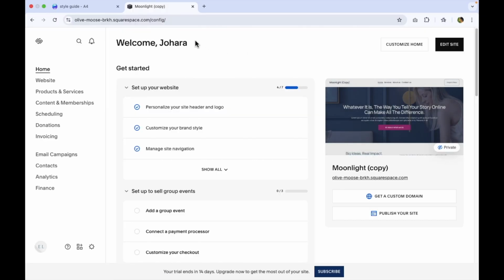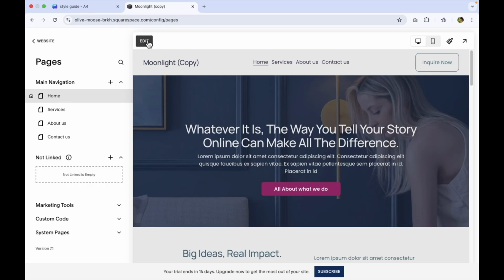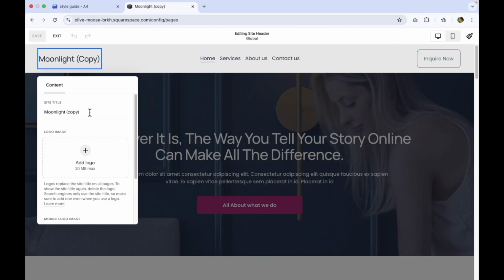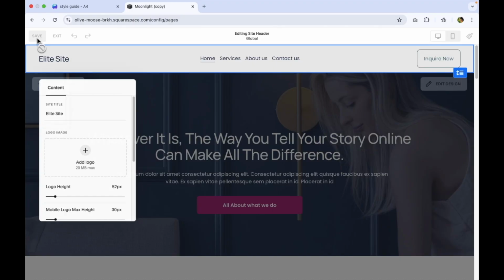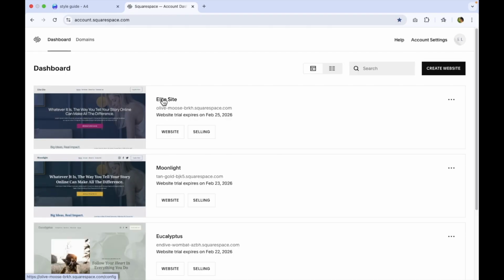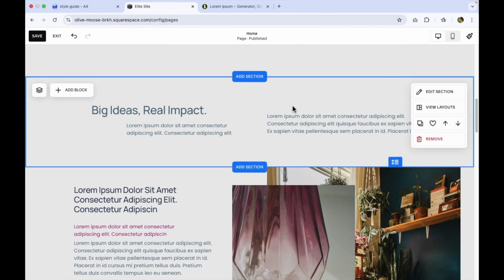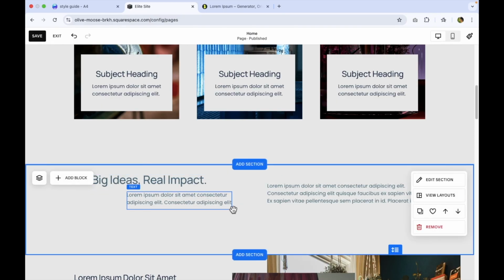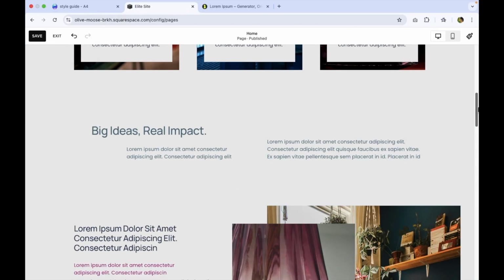How to Rename Your Squarespace Website & Reorganize sections (Beginner Guide)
A messy layout can instantly make your website feel unpolished — but fixing it in Squarespace is simpler than you think.

In this beginner-friendly Squarespace tutorial, I’ll show you how to rename your website, update your template name, and reorder sections within your pages to fully customize your layout. You’ll learn how to organize your content properly so your site looks clean, intentional, and professional.

Small structural changes can completely transform how your website feels — and how seriously visitors take your brand.

 What You’ll Learn:
✔ How to edit pages on Squarespace
✔ How to rename your Squarespace site
✔ How to adjust sections and elements properly
✔ Tips to structure your website like a pro
Perfect for beginners wanting to make their Squarespace website look polished.

Chapters
Intro 0:00
Navigating between pages while editing 0:06
Renaming your website (in the header) and duplicate of your template 0:57
Adding your website / business logo to header 1:28
Moving elements within a section 2:47
Lining up your text within text boxes 3:35